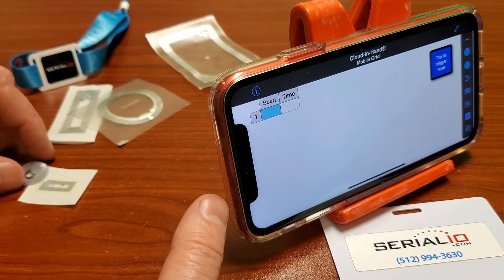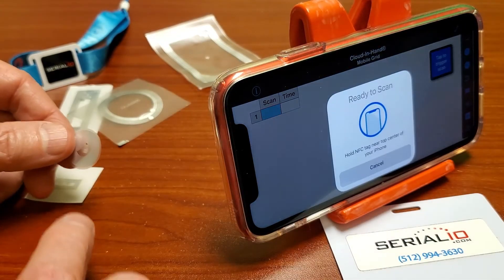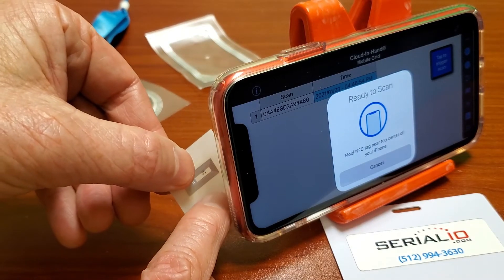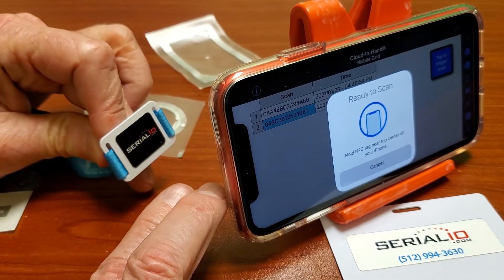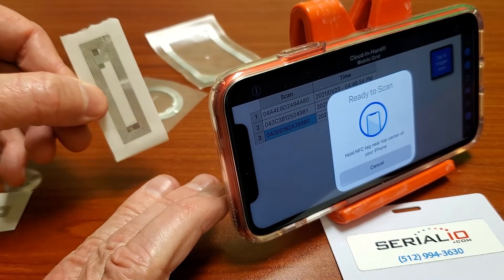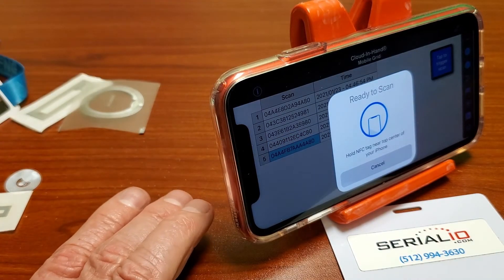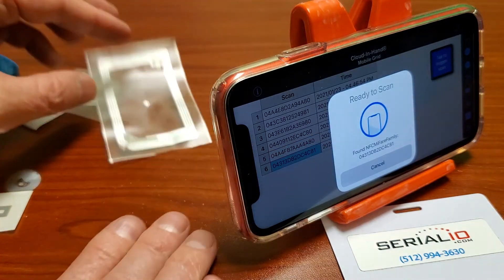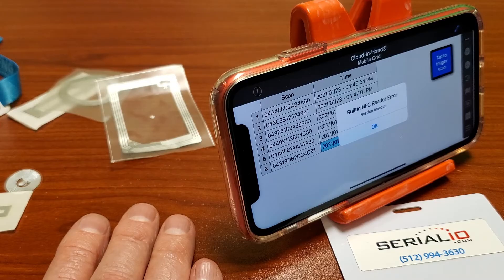iPhone built-in RFID-NFC Read Distance Varies Based On Inlay/Tag Antenna Size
How do you know the read distance of the iPhone built-in RFID-NFC reader?
Will a small NFC tag give the required distance?
How big do you need to have an NFC inlay-tag to get a long read distance?

This video uses iPhone 11, the same results will correlate with iPhone 12, and iPhone 13, iPhone 14, iPhone 15, etc.
The iPhone built-in RFID-NFC distance between the iPhone and varies based on Inlay/Tag antenna size
Round and square antenna shapes are both produce the same correlation: large NFC/antenna/tag size means longer read distance.

All NFC inlays in the video are NXP NTAG213 chips, except the wristband NFC tag is NXP Mifare Ultralight EV1 chip.

Small NFC antenna 12x20mm gives read range of about one 'one finger width' in this video about 18mm
Large NFC antenna 85x54mm gives read range of about one 'four-finger width' in this video about 65mm